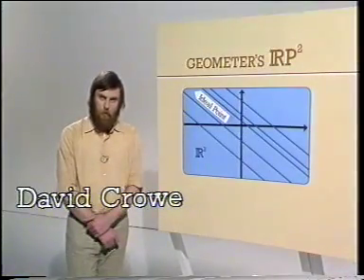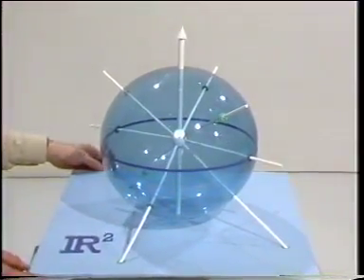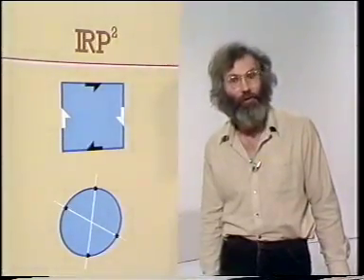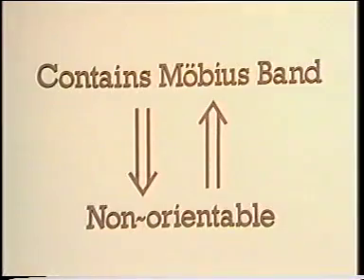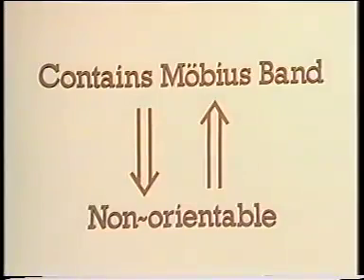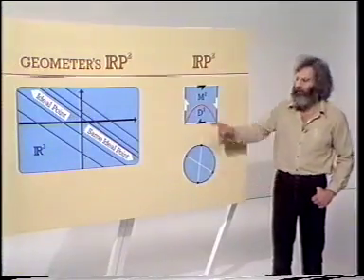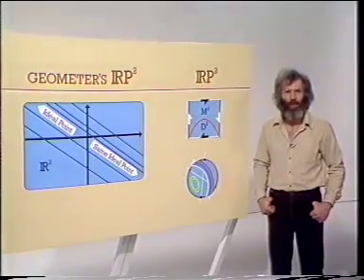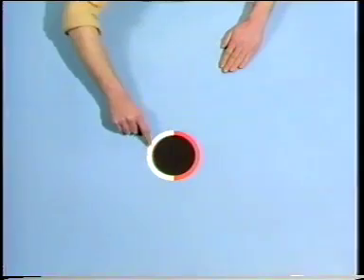M435 Ep 3 of 8 The Projective Plane RP2 Topology